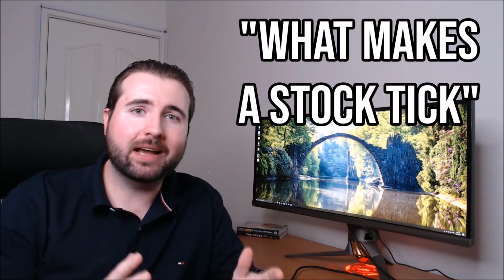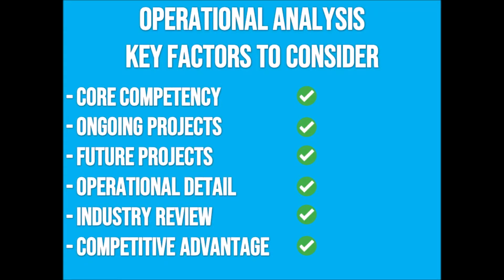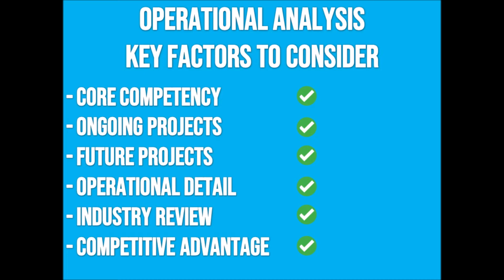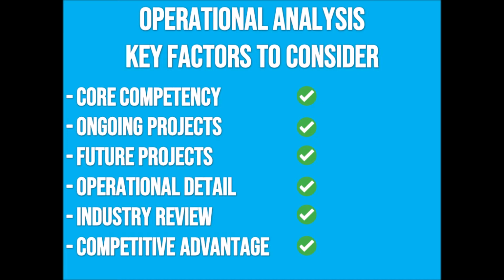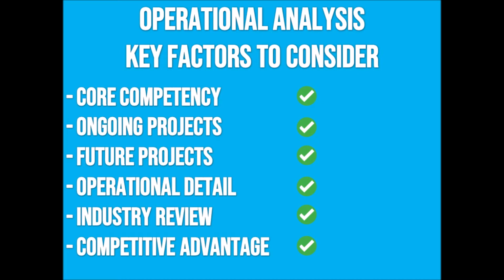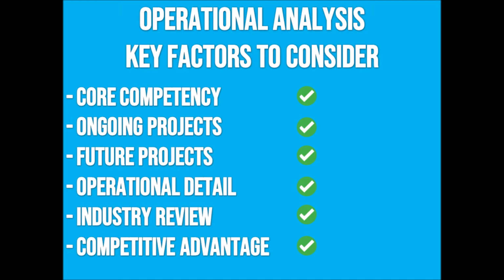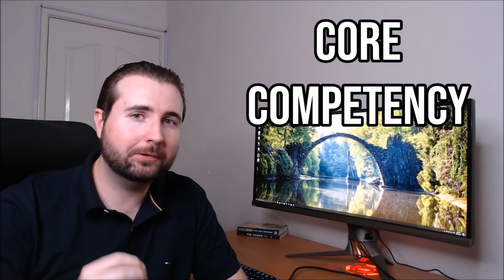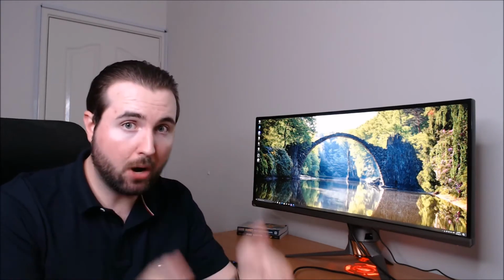Stock Due Diligence - Episode 3 - Operational Analysis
If you want to increase your chances of investing in profitable companies, you will need to perform a process commonly known as due diligence.

In this series I explain step by step how you can perform due diligence prior to investing in a stock. Not only does this increase your chances of success, it also increases your chances of making money in the stock market.

Chapters
00:00 Introduction
01:24 Why Is Operational Analysis Important?
02:47 Key Factors To Consider
06:28 Core Competency
08:27 Ongoing Projects
12:01 Future Projects
14:23 Operational Detail
18:04 Industry Review
23:09 Competitive Advantage
17:10 Outro